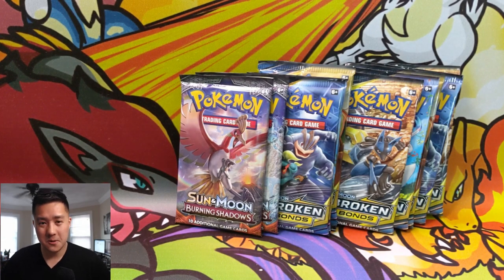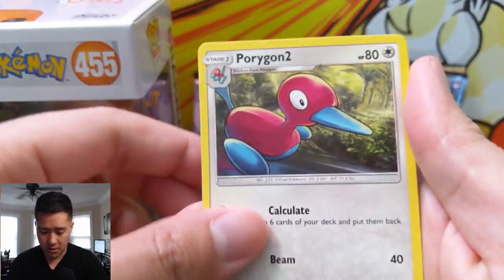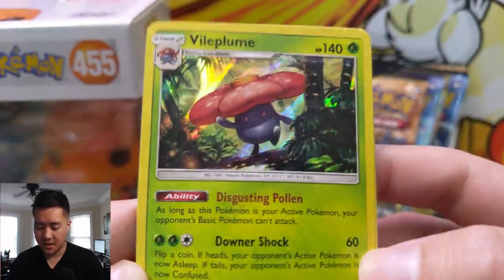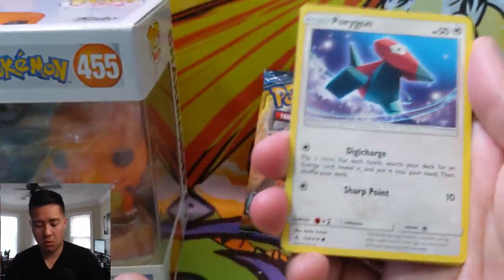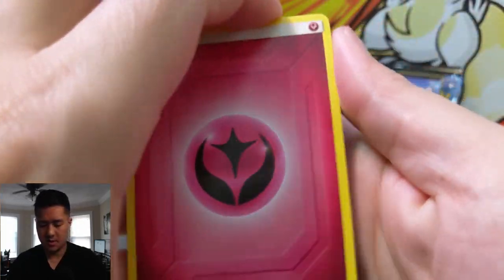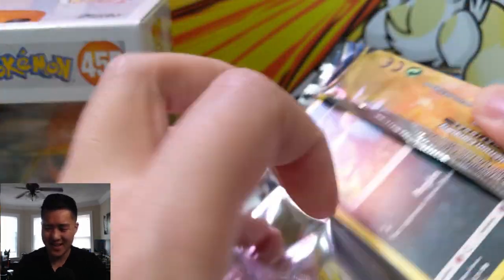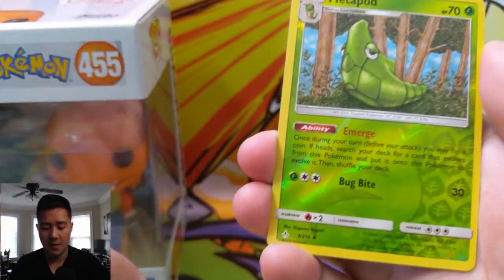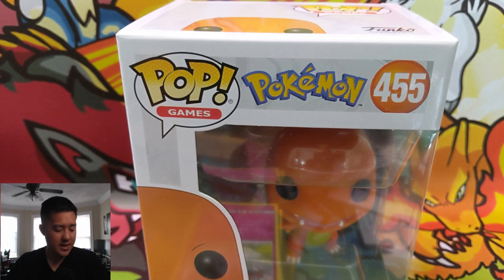NEW CHARMANDER FUNKO POP + Unbroken Bonds + Burning Shadows pack OPENING!